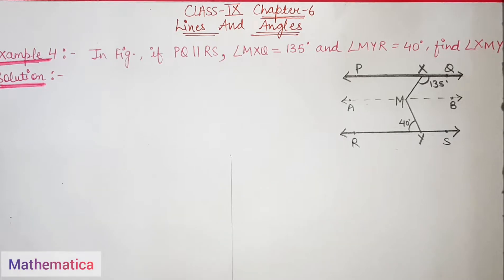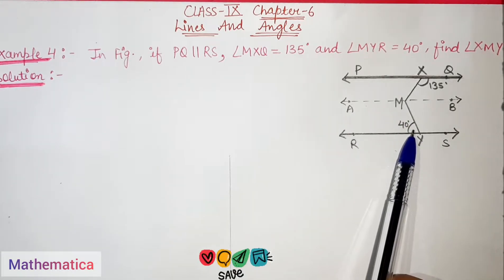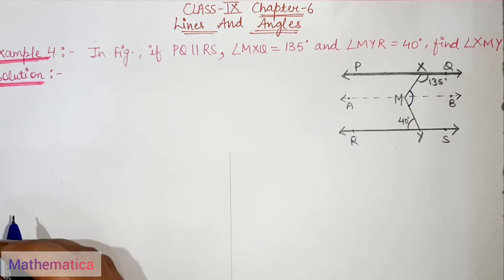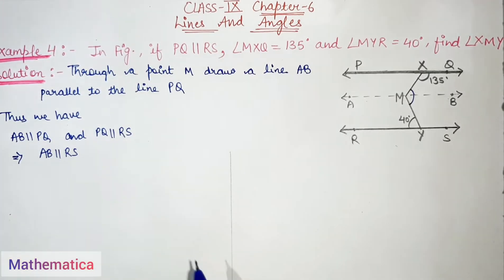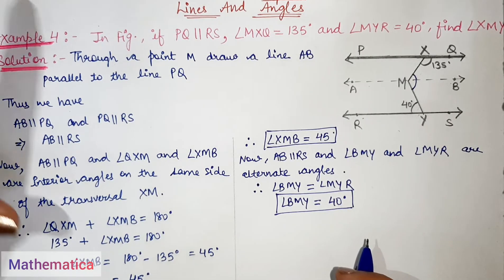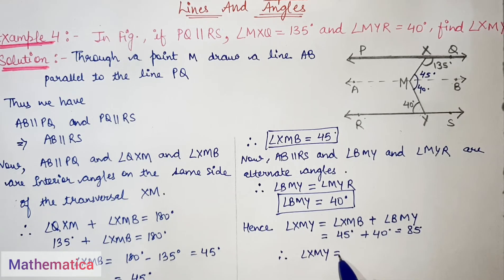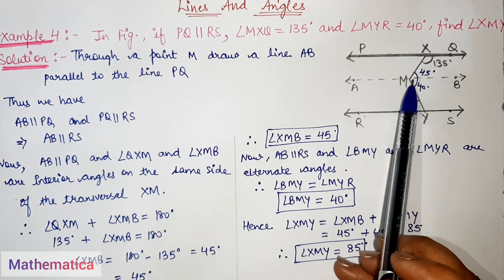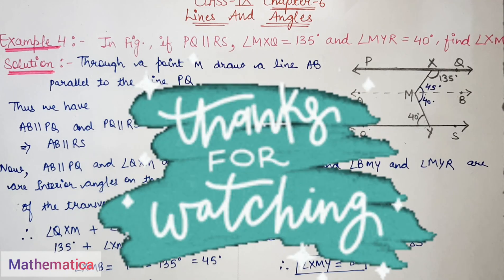Lines and Angles | Chapter 6 Example 4 Solution | NCERT Maths Class 9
In this video we will solve example 4 of lines and angles class 9 of NCERT textbook.